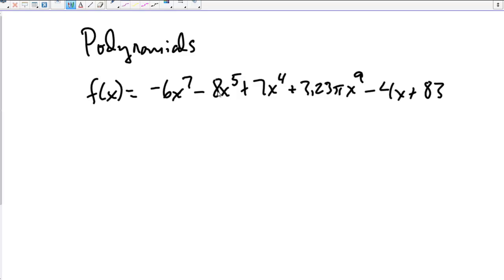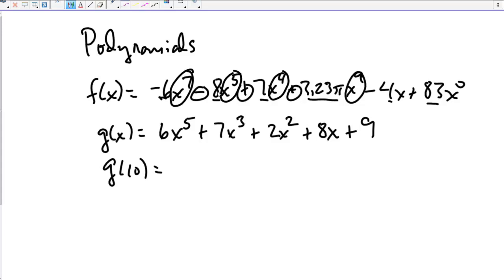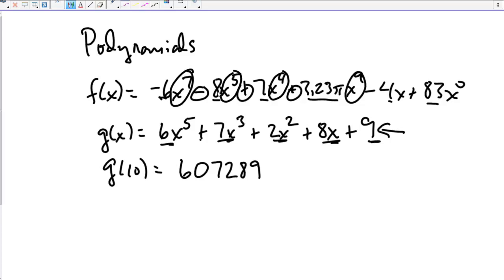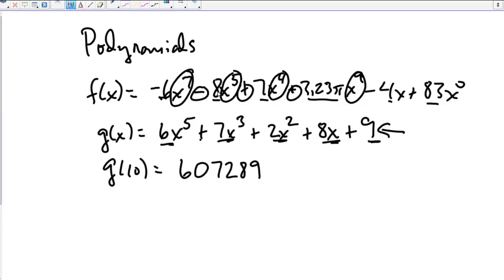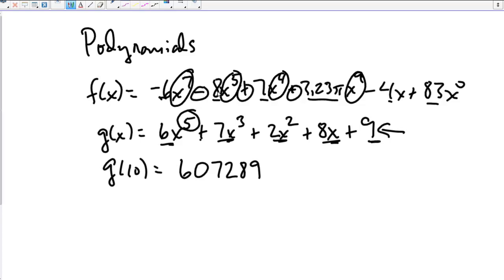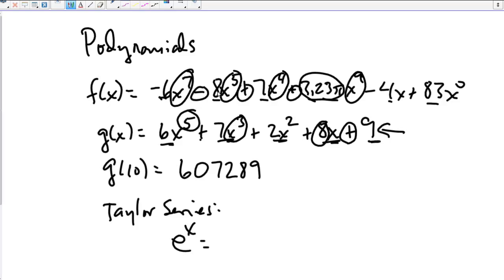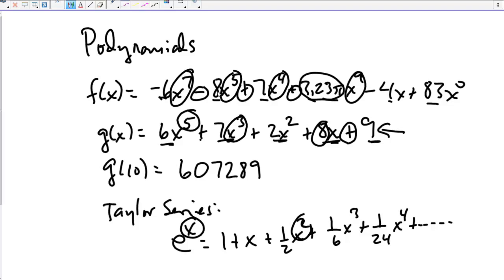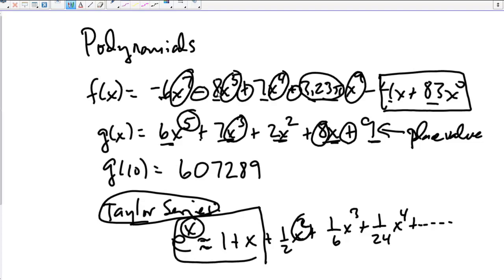1151 FF: Polynomials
Part of the pre-lecture series.